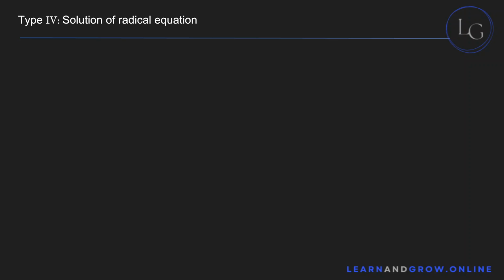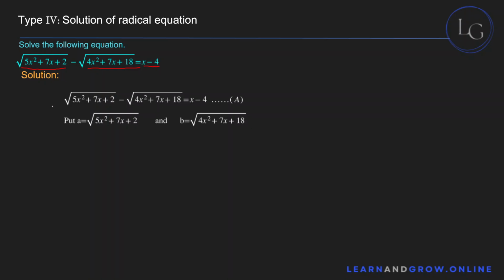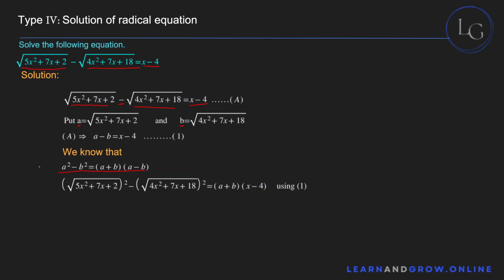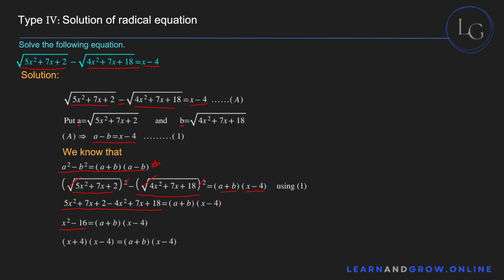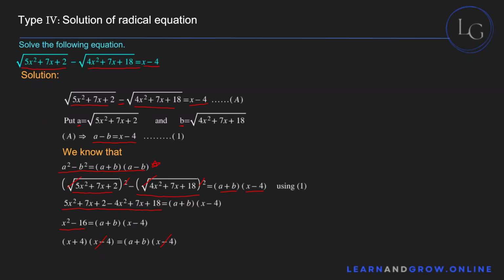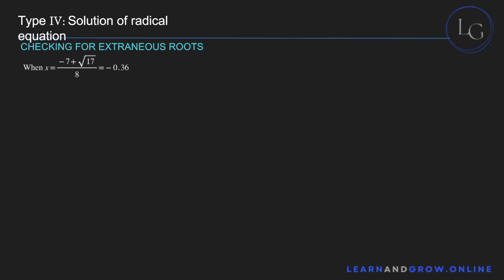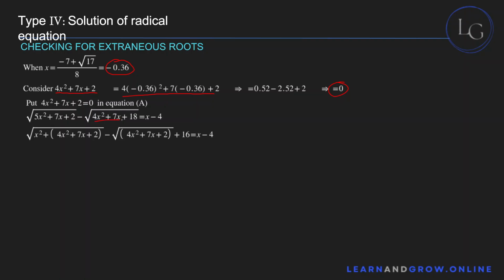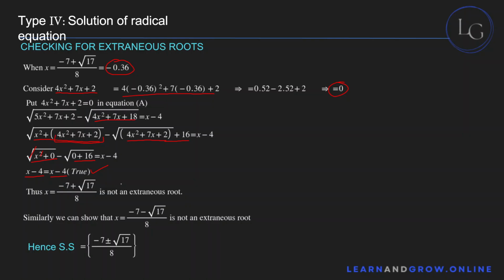Solving Radical Equations, Type IV Solution of radical equation, Quadratic Equations, English(C4,47)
Type IV solutions of radical equations typically involve equations where multiple radical terms are present and require multiple steps of isolating and eliminating radicals. This video step by step explains the Type IV solutions of radical equations.

Following topics are covered in this video:

type IV solution of radical equation,
radical equation,
Solution of Quadratic Equations,
example of a radical equation,

Step by step solutions of radical equations for type IV are described below:
Step 1: Isolate One of the Radicals
Step 2: Square Both Sides to Eliminate the First Radical
Step 3: Square Both Sides Again to Eliminate the Second Radical
Step 4: Check the Solution

This method, the Type IV Solution of the radical equation, effectively handles equations with multiple radical terms, ensuring all potential solutions are checked for validity.